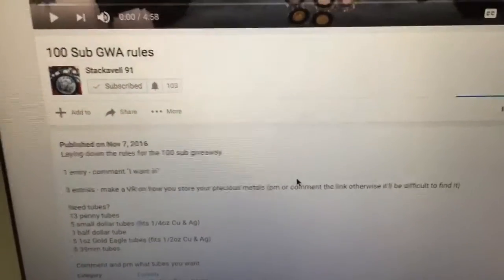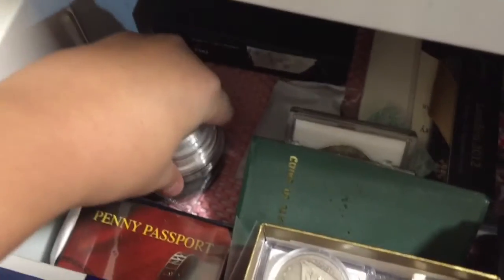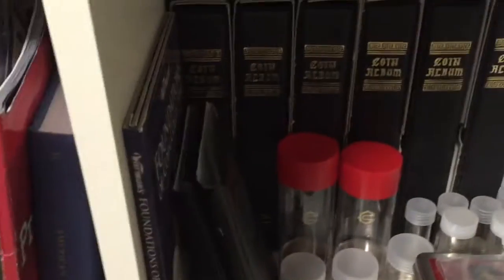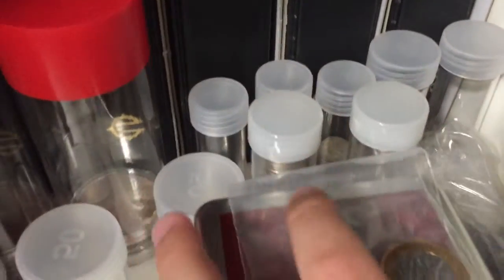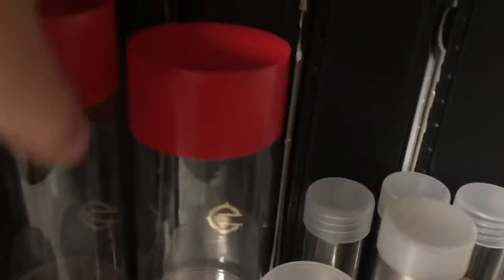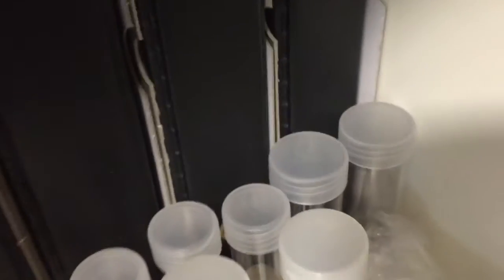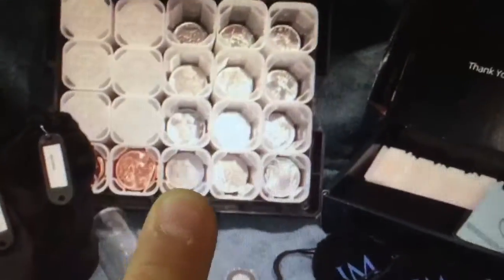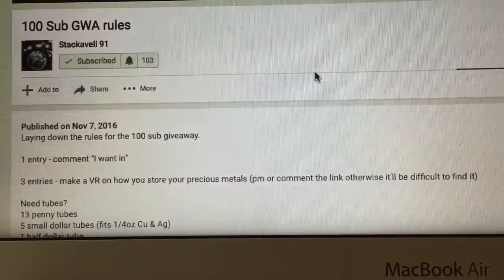VR For Stackaveli 91!!!